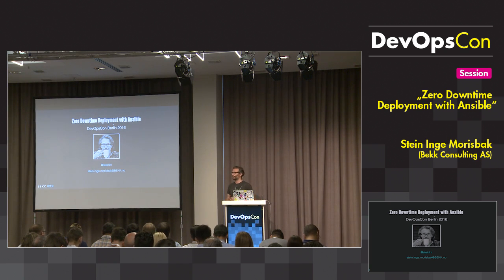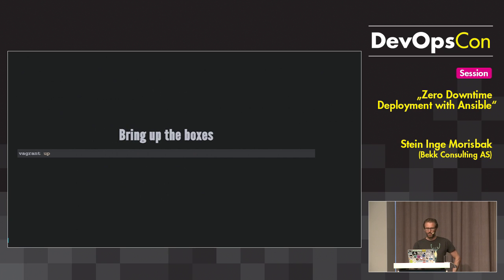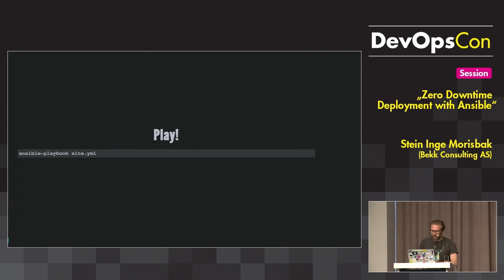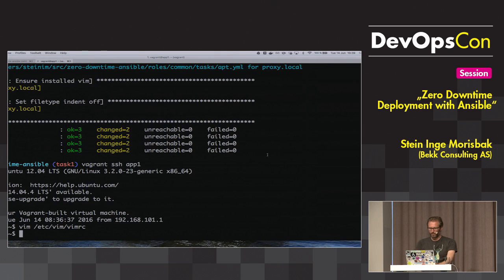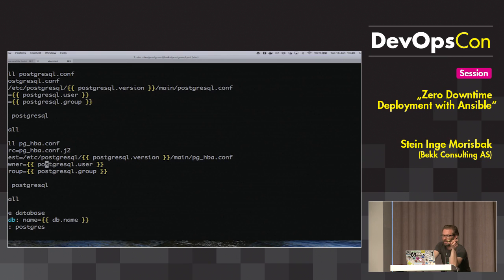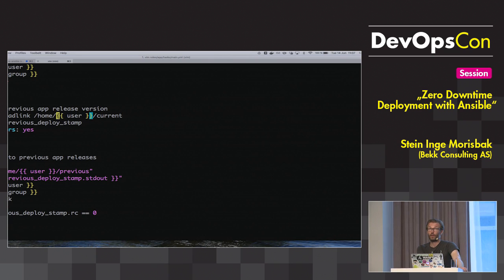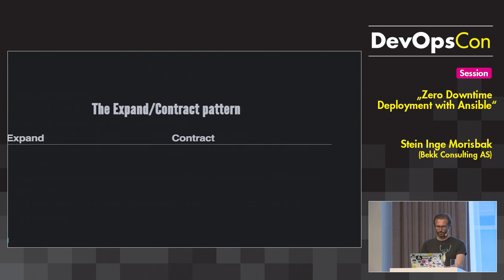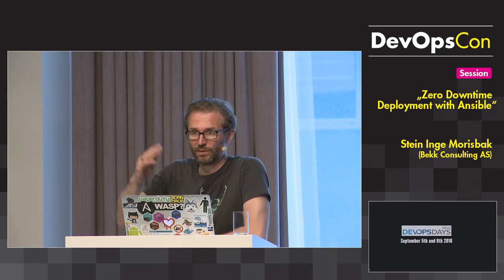Zero Downtime Deployment with Ansible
Ansible is a radically simple and lightweight provisioning framework which makes your servers and applications easier to provision and deploy. By orchestrating your application deployments you gain benefits such as documentation as code, testability, continuous integration, version control, refactoring, automation and autonomy of your deployment routines, server and application configuration. Ansible uses a language that approaches plain English, uses SSH and has no agents to install on remote systems. It is the simplest way to automate and orchestrate application deployment, configuration management and continuous delivery.

In this tutorial you will be given an introduction to Ansible and learn how to provision Linux servers with a web-proxy, a database and some other packages. Furthermore we will automate zero downtime deployment of a Java application to a load balanced environment.